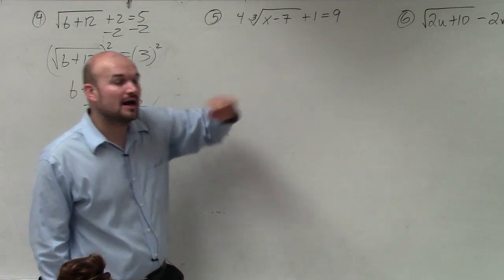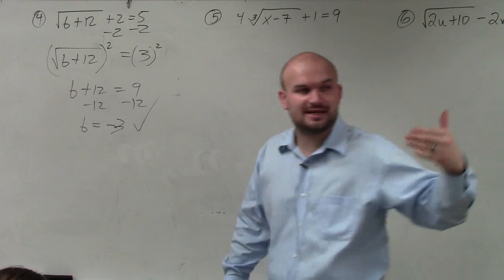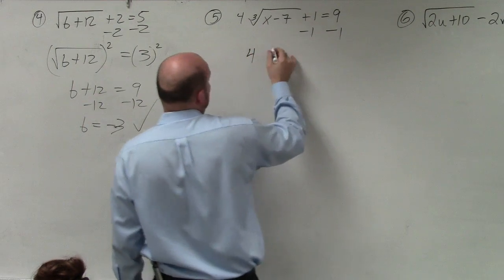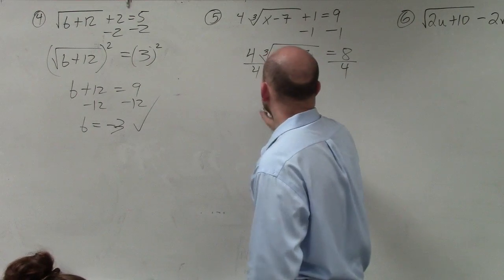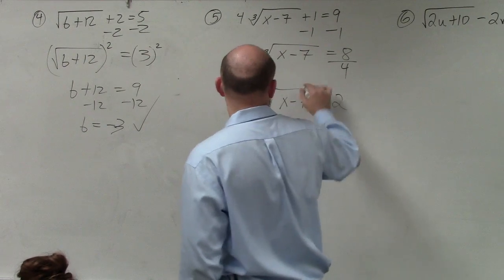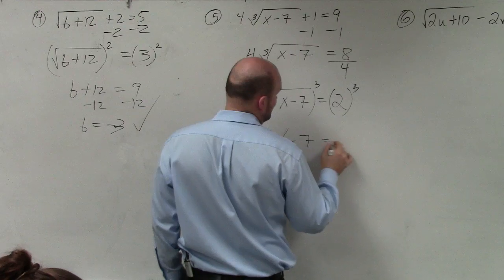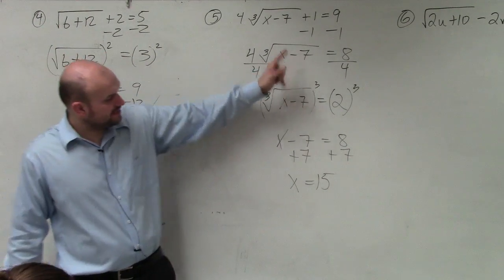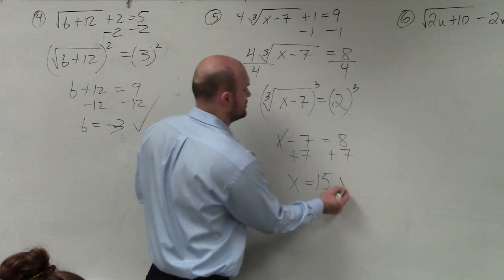Solving Radical Equations with the Cube Root, the Easy Way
👉 Learn how to solve radical equations having one radical term. To solve a radical equation having one radical terms, we isolate the radical term by placing it in one side of the equation. Next, we get rid of the radical by taking on both sides of the equation the power corresponding to the order of the radical and then solve and simplify the resulting equation.